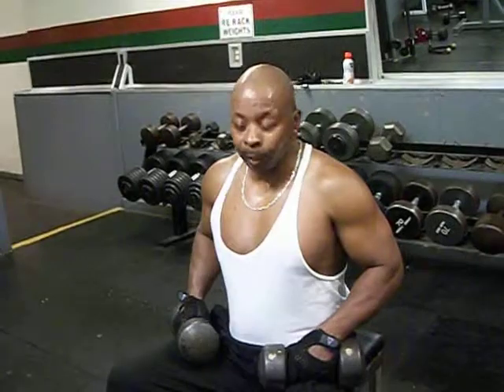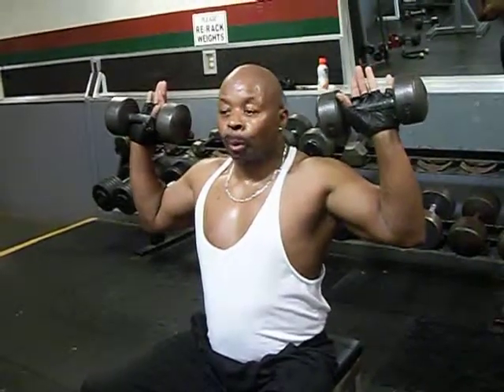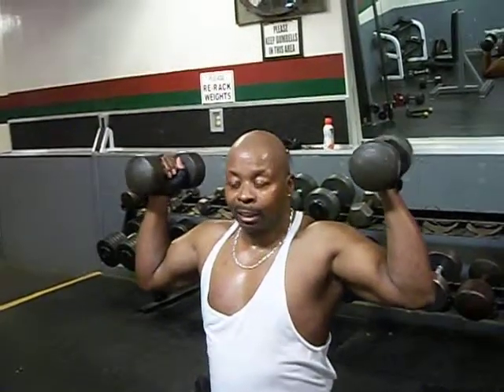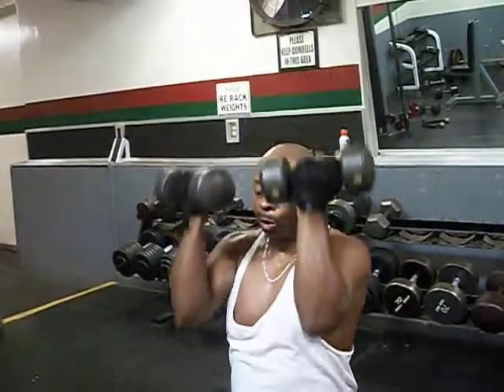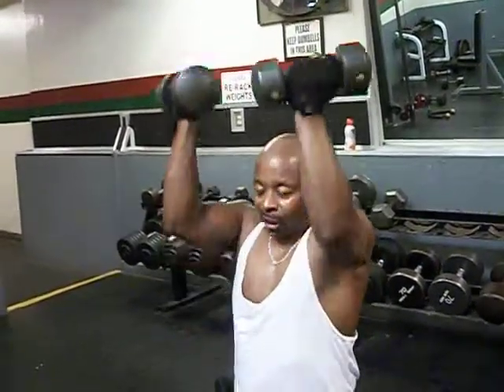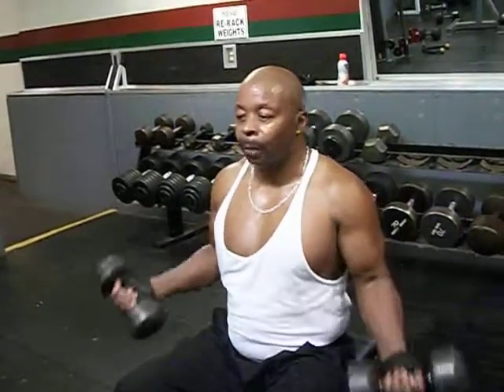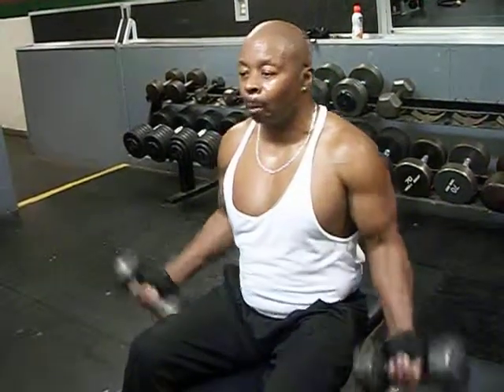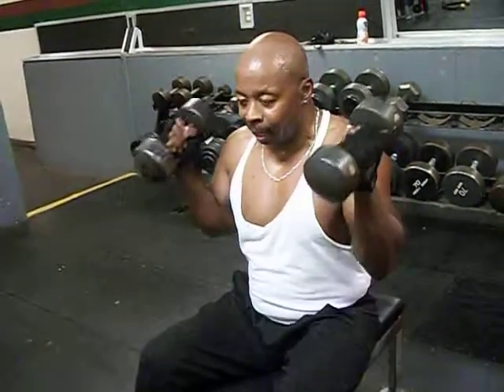A short routine for Biceps & Shoulder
When you're short on time try this out.